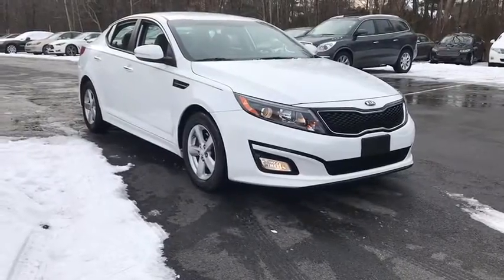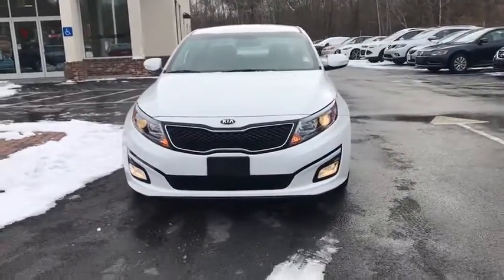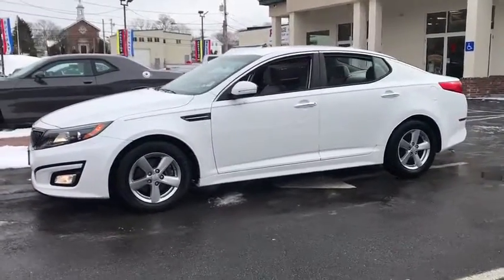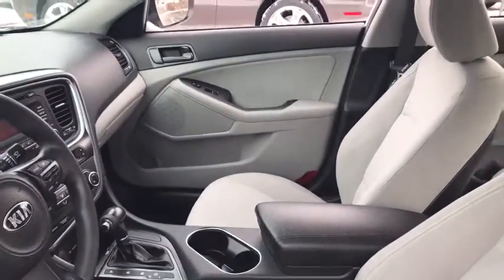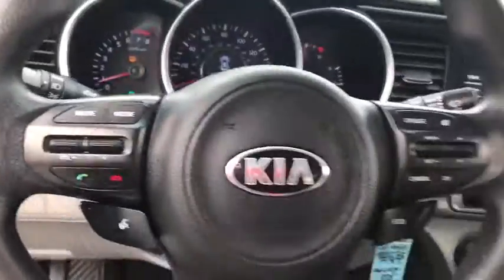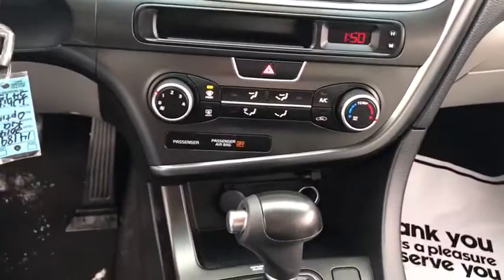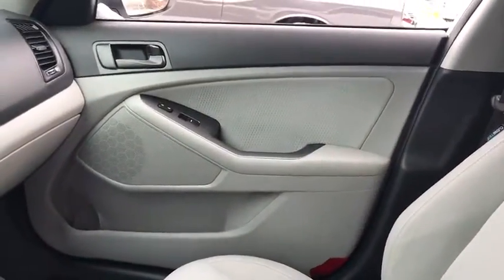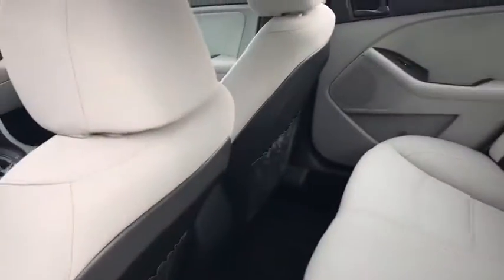2014 Kia Optima Fall River, Dartmouth, New Bedford, Wareham, MA, Tiverton, RI 14189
CARFAX 1 owner and buyback guarantee!!! Gassss saverrrr!!! 34 MPG Hwy! This Sedan has less than 22k miles*** Safety equipment includes: ABS, Traction control, Curtain airbags, Passenger Airbag, Front fog/driving lights...Other features include: Bluetooth, Power locks, Power windows, Auto, Air conditioning...